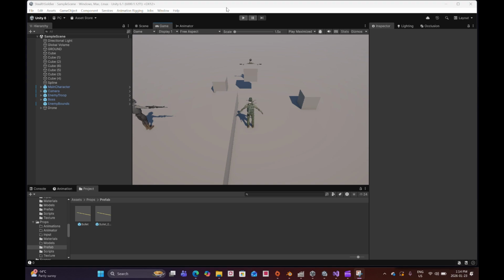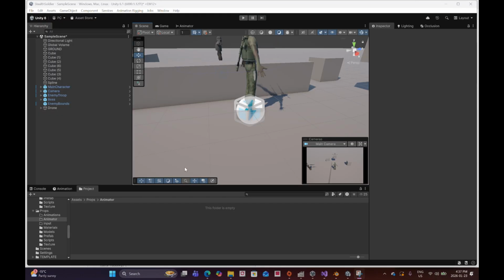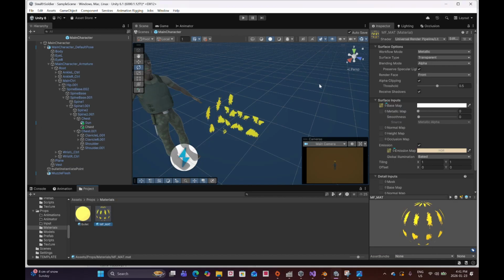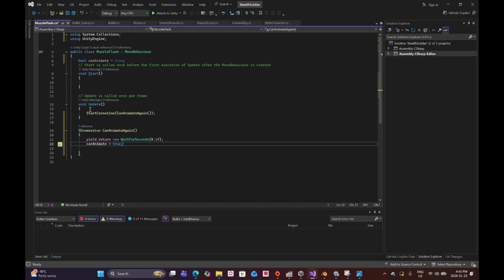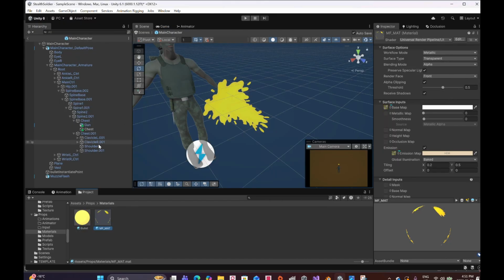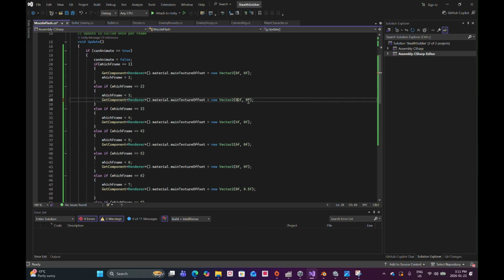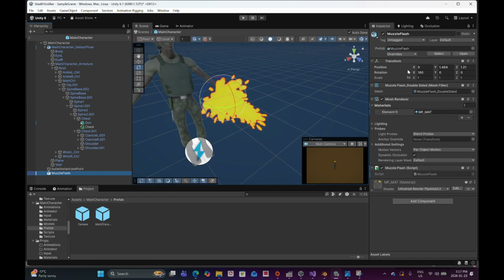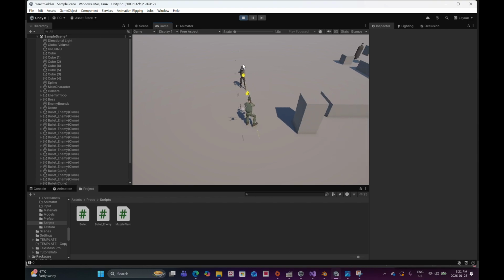Stealth Soldier - 32 - Muzzle Flash - Animate Materials - 3D Isometric - Unity - Blender